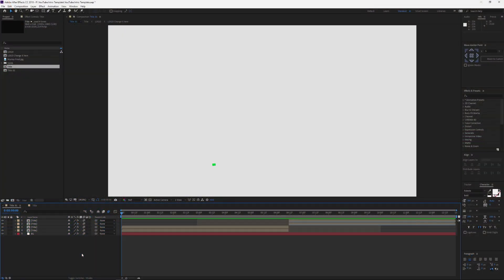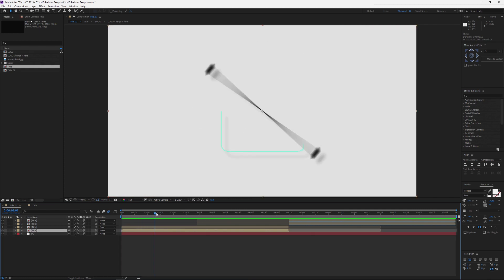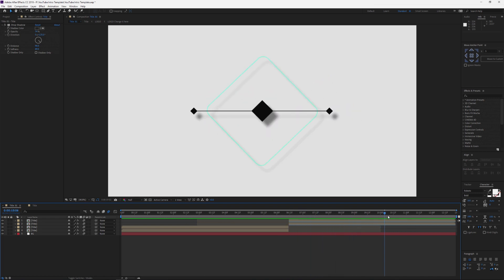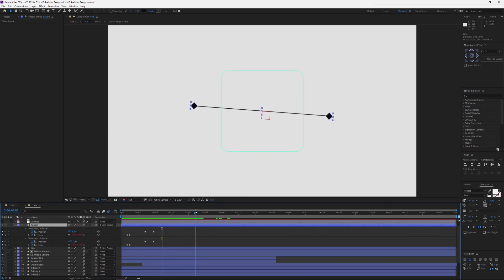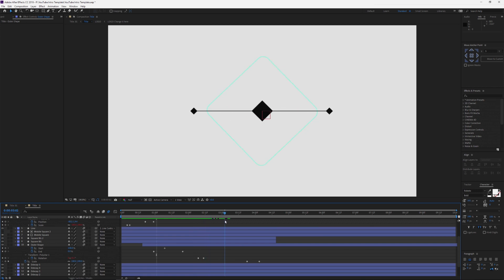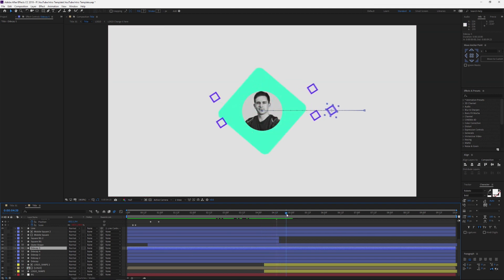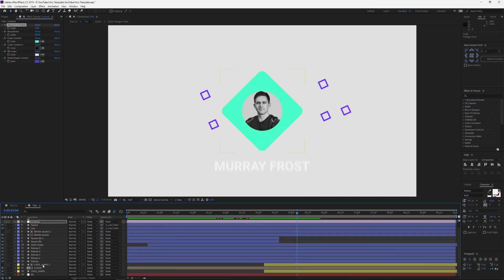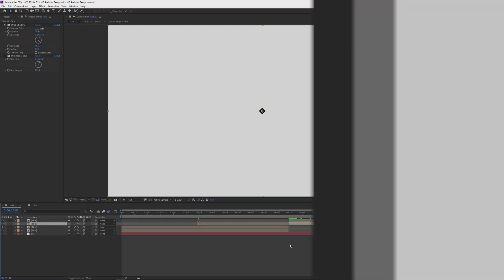2D Minimal Logo Reveal Intro in After Effects & FREE Download!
Learn how to create an intro for your videos! This 2D motion graphics tutorial will show you how to use some useful techniques to make an awesome logo reveal and you can even download the free After Effects project!

✨ LINKS BELLOW!! ✨

                           ⬇️𝘿𝙊𝙒𝙉𝙇𝙊𝘼𝘿 𝙃𝙀𝙍𝙀⬇️
                    𝐔𝐬𝐞 𝐂𝐨𝐮𝐩𝐨𝐧: 𝐅𝐑𝐄𝐄 𝐚𝐭 𝐜𝐡𝐞𝐜𝐤𝐨𝐮𝐭!

                                               𝙊𝙍

Become a professional Filmmaker, Editor, Director, or Entrepreneur!

👨‍👨‍👧‍👦👥 Social Media!

Rent Filmmaking and Photography gear at Lens Pro To Go and use the coupon MURRAY10 to get 10% off!